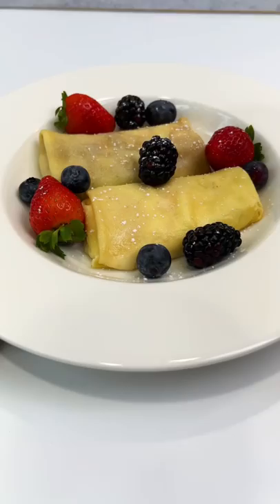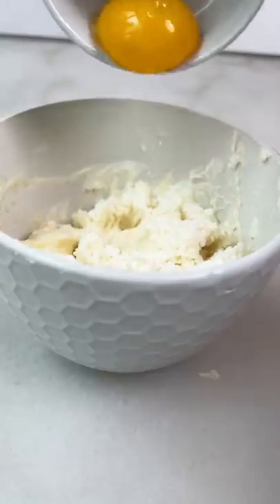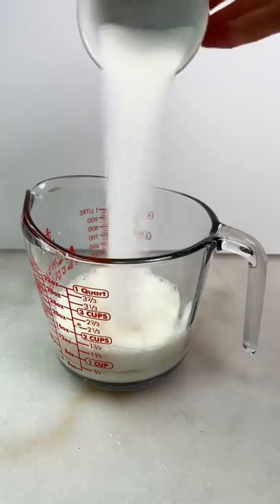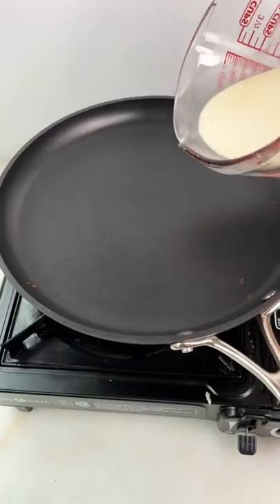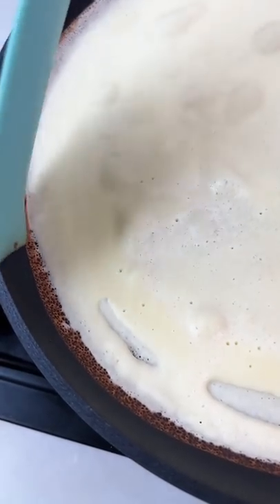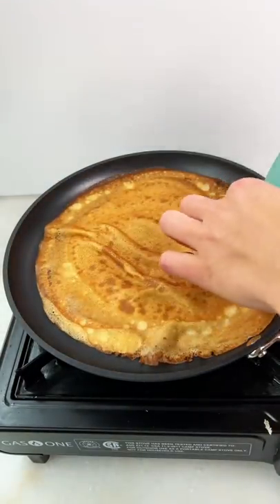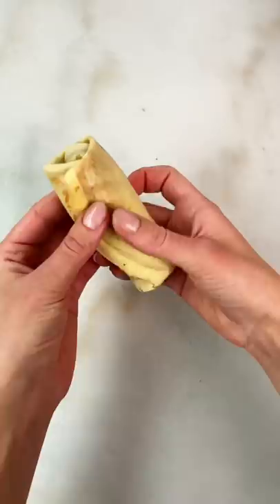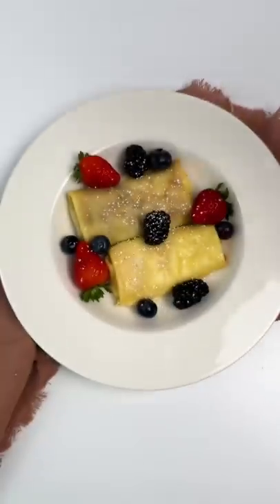Cheese Blintzes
Cheese Blintzes with @lifewaykefir farmer’s cheese filling. They are light, elegant and perfect to impress someone special. Cheese blitzes are basically crepes that are filled with delicious cheesecake filling which is loaded with protein.

This recipe makes 8 cheese blitzes.

Ingredients ✨

filling:
1/2 lb lifeway farmer’s cheese
2 tbsp sugar
1/4 cup sour cream
1 tsp vanilla
1 egg yolk

Crepes:
2 eggs
1 cup milk
1/2 cup flour
2 tbsp olive oil
2 tbsp sugar

How to make the filling ✨
Combine farmer’s cheese, sugar, vanilla, sour cream and egg yolk. Mix with a fork until well blended.

How to make crepes ✨
Combine eggs, milk, flour, oli and sugar. Use a food process or a hand blender to blend it into smooth and even batter.
Heat up your nonstick pan very well. Add about 1/4 of a cup of the crepe batter and quickly rotate until the entire pan will be covered with thin layer of batter. Fry them on a medium heat for about 1 minutes on one size and only few seconds on the opposite side. When you will see the batter completely drys up and edges of the crepe start to become golden. That is when you know it is time to flip the crepe.

Add about 2 tbsp of the filling on the lighter side of the crepe and fold it into a pocket.

Melt 2 tbsp of butter and brush it on the baking tray and on top of the crepes. Bake at 350F for 30 minutes.
Let them cool down for 10 minutes before serving.

* You can keep cheese blitzes in the refrigerator up to 3 days or in the freezer for up to 1 months before baking them in the oven.

Crepe pan 10 inch
Hand blander